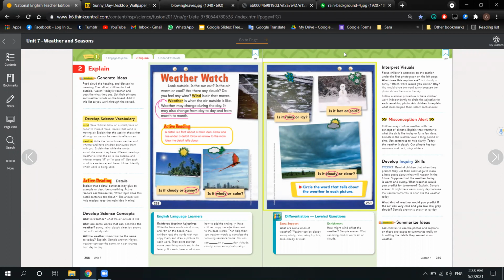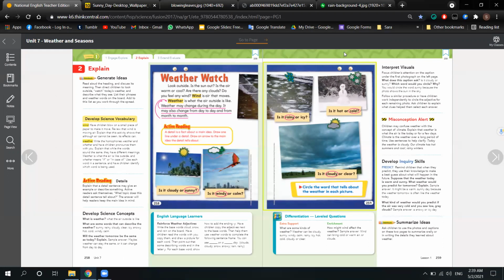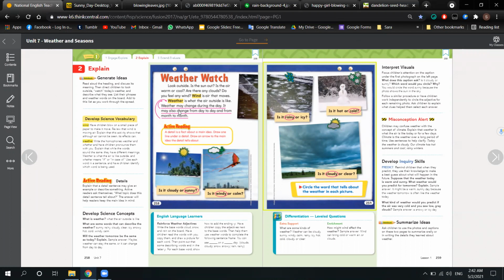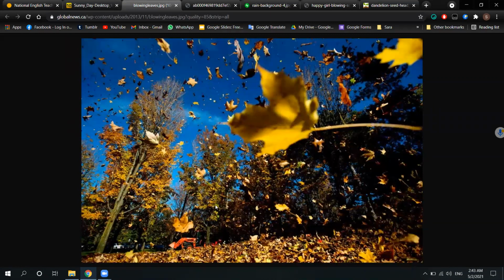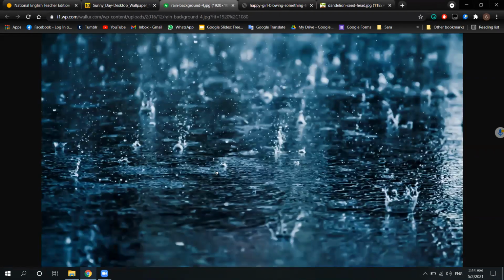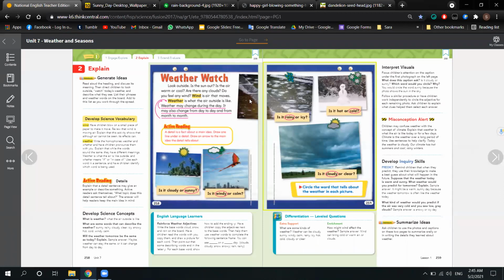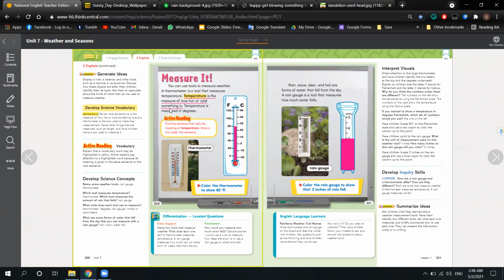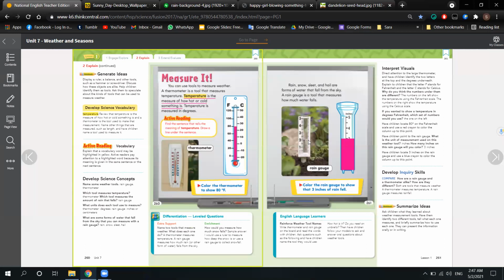G1I Online Science Class #37 - Weather